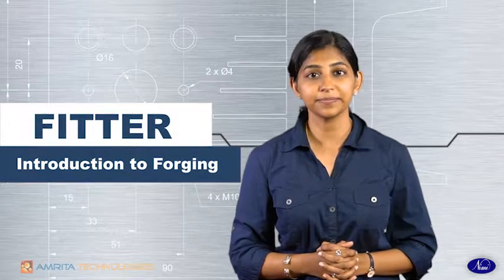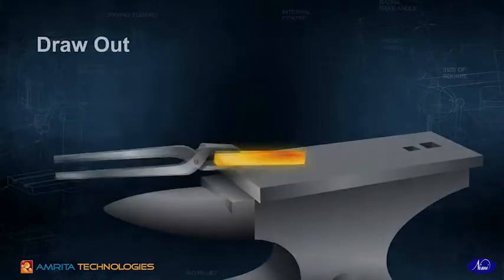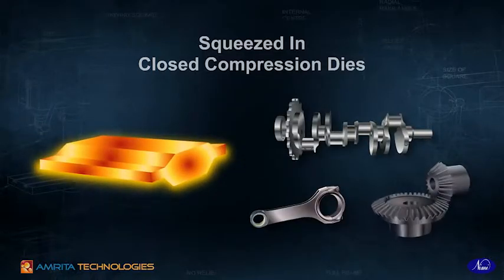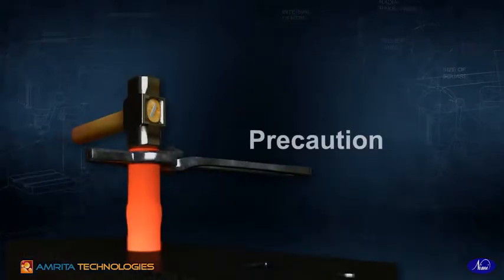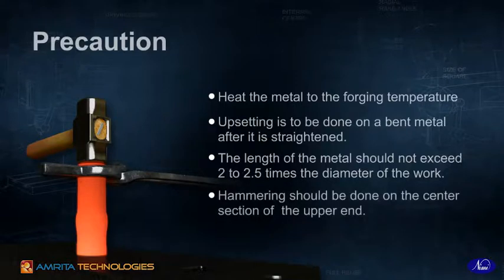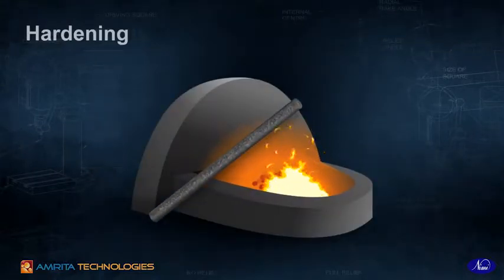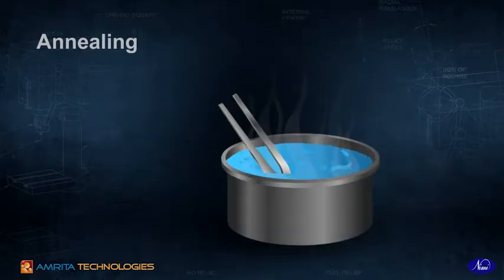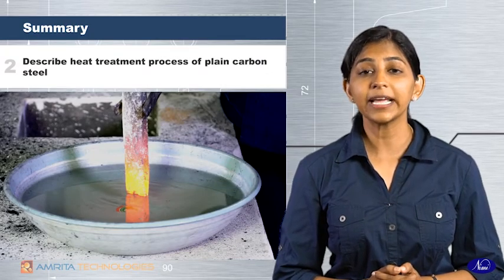NIMI - Introduction To Forging (Fitter Course)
Forging is a manufacturing process involving the shaping of metal through hammering, pressing, or rolling. These compressive forces are delivered with a hammer or die. Forging is often categorized according to the temperature at which it is performed—cold, warm, or hot forging.